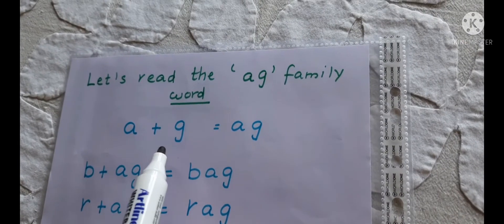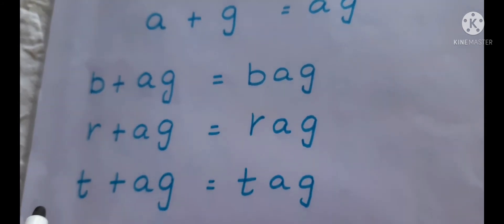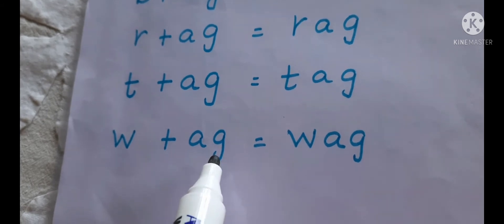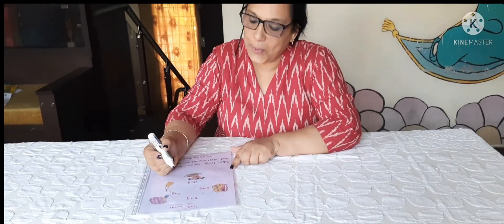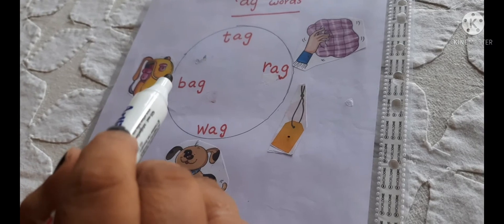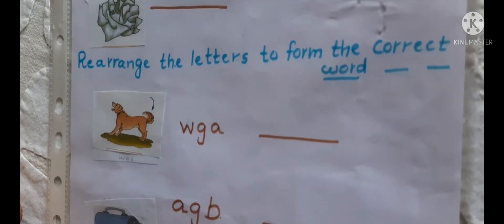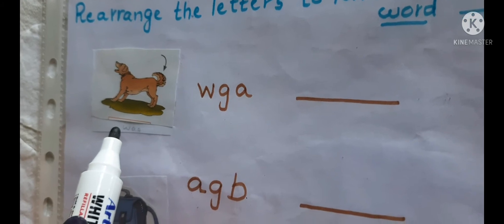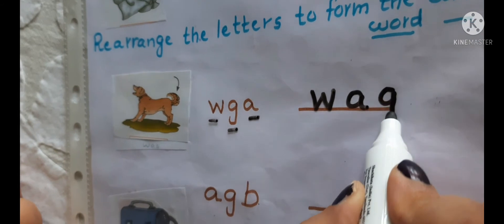'ag' WORDS AND SENTENCES.